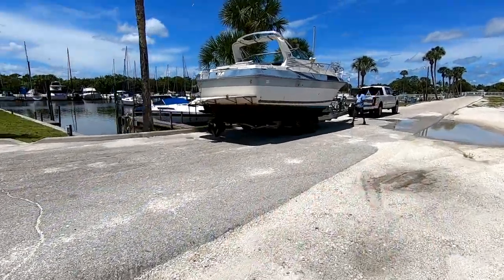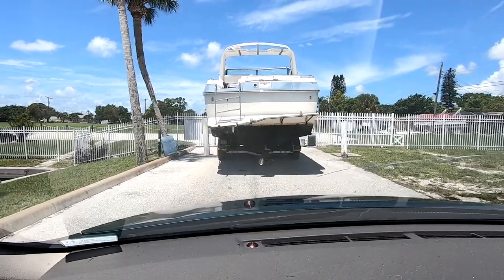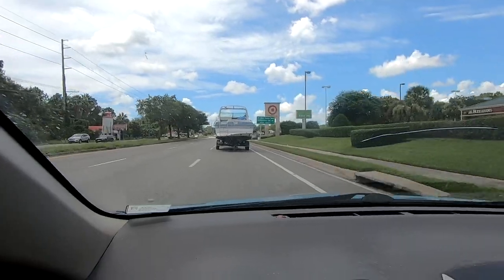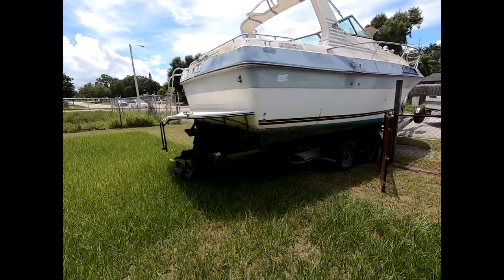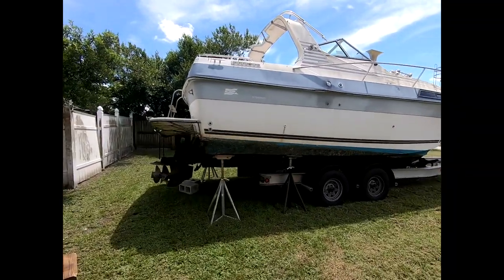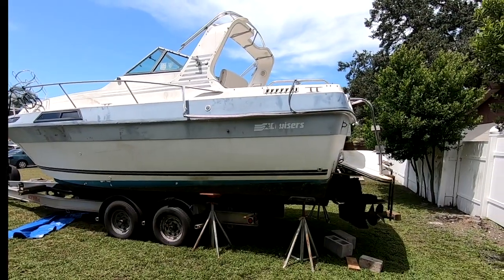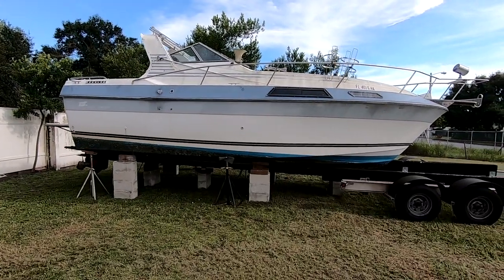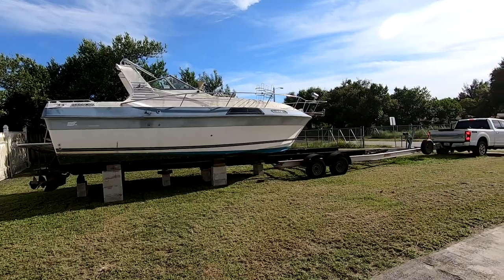The 50 dollar boat! pt.2, How do you put a boat on blocks again?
This is my first boat that I bought for 50 bucks!! In this build series we'll be restoring this boat. Its a 27 foot Crusers inc. Vee sport 2660 with a single 5.7L mercruiser with a bravo 3 outdrive. In this video we are moving the boat and setting it up on blocks so we can start restoring.  There's a lot more to come on this build series.